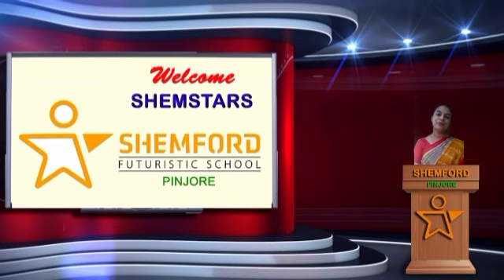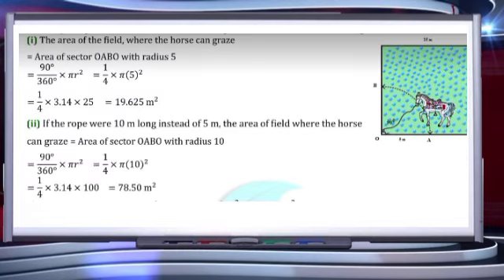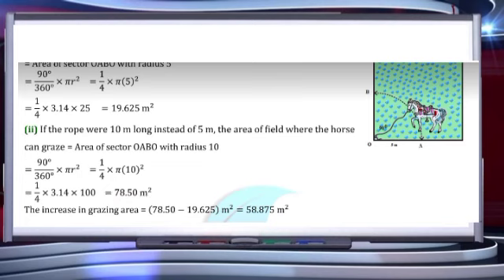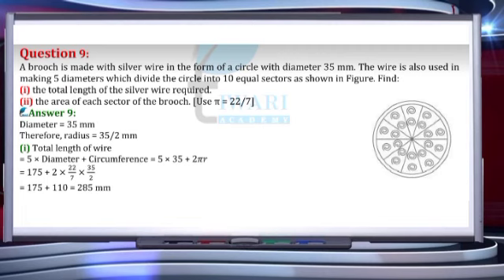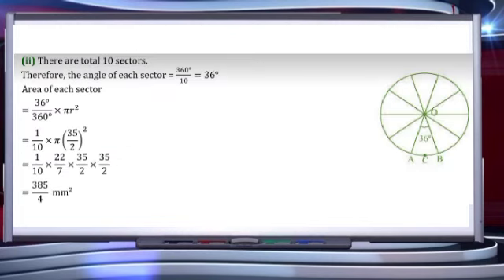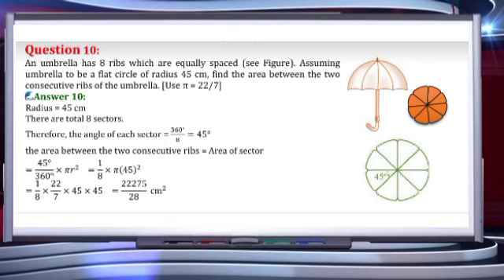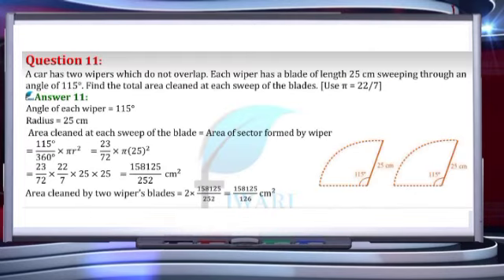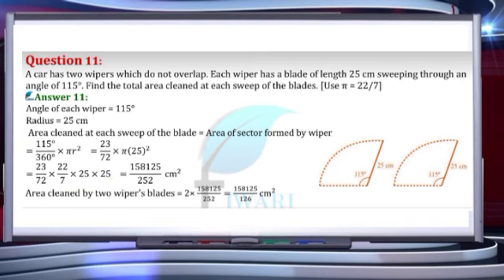Class - 10 maths Ex - 12.2 Q8 to Q13